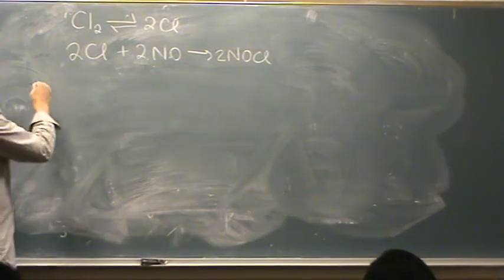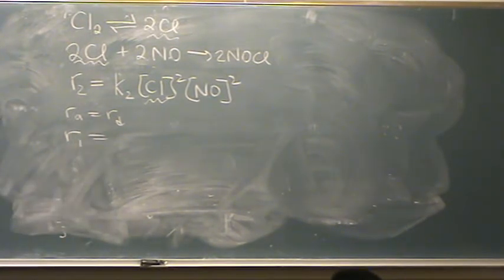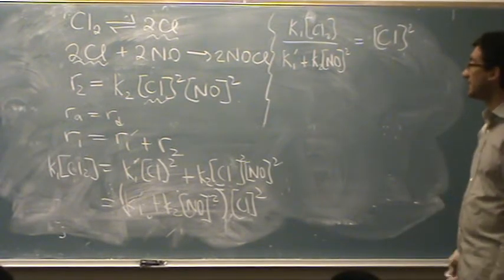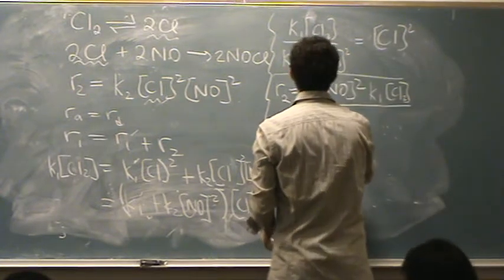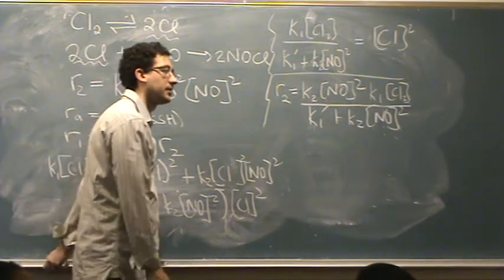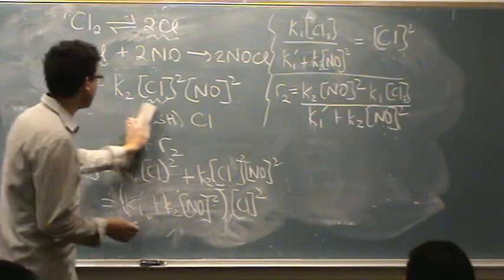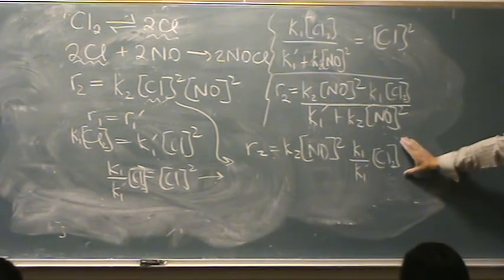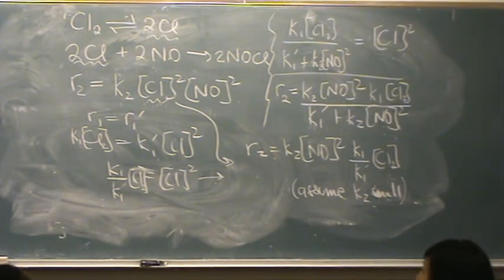Rxn Mech 7.mpg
A reaction mechanism example.